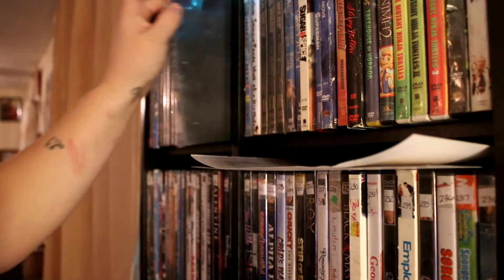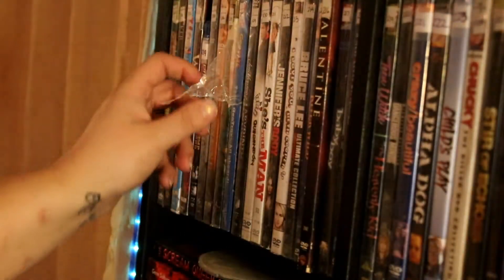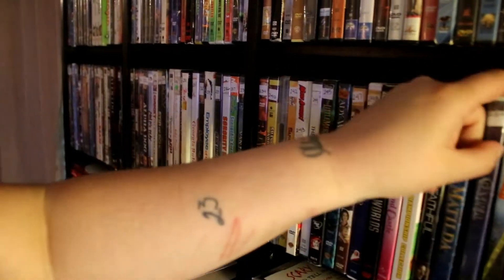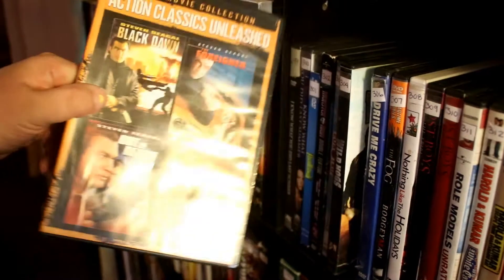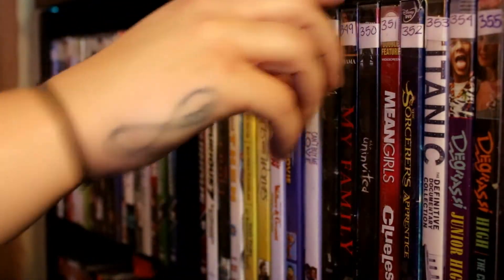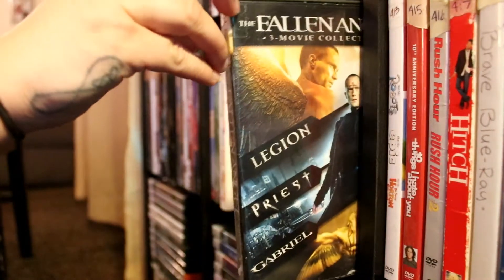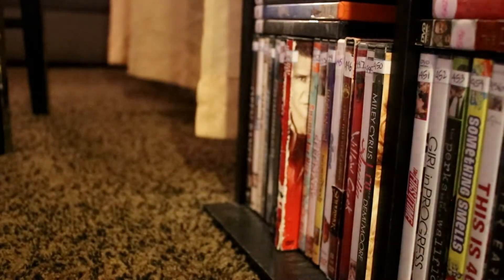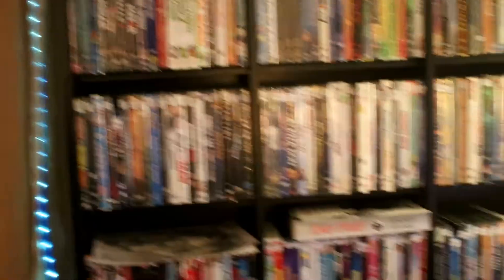MOVIE COLLECTION 2020 (PART 2)